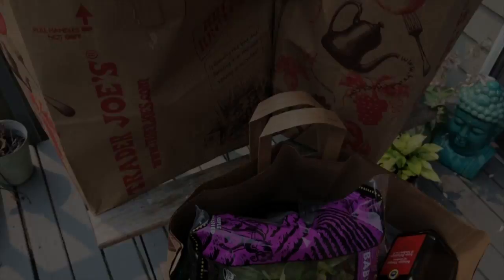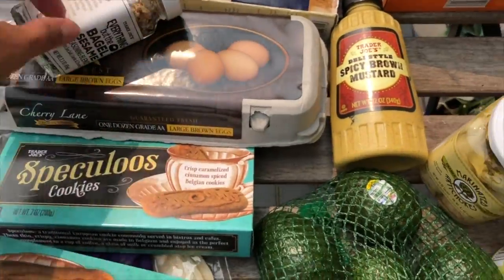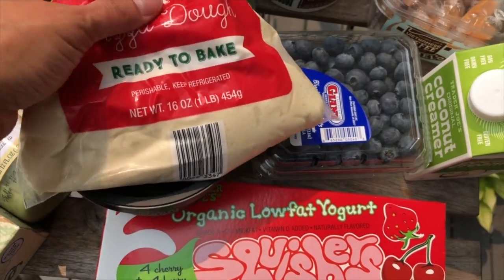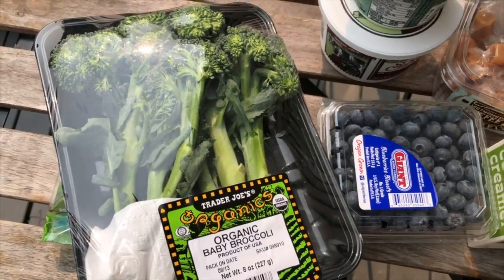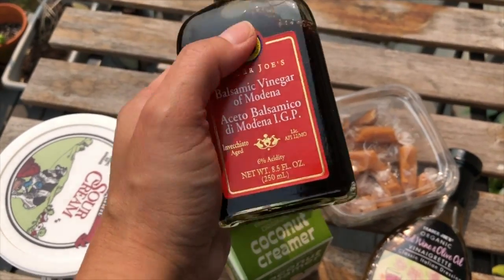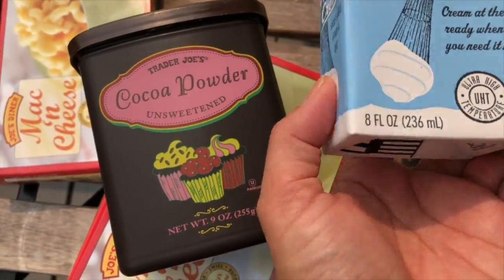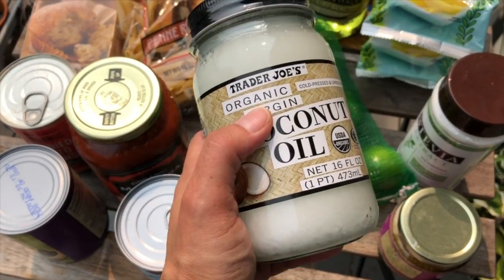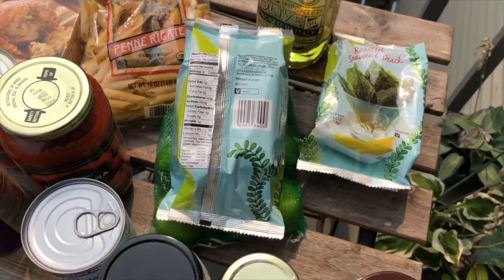Trader Joe's Haul: Keto Friendly